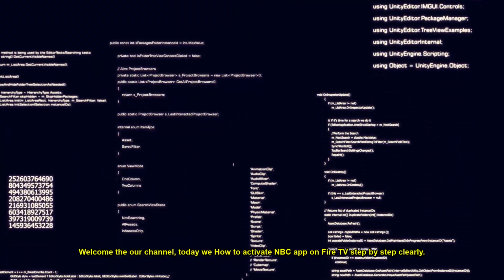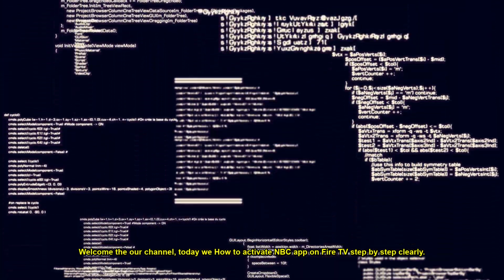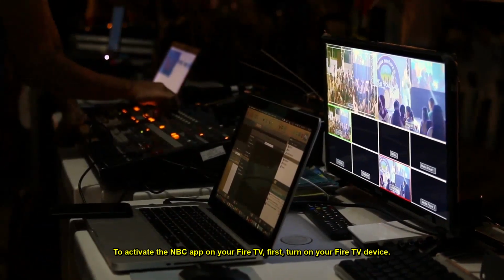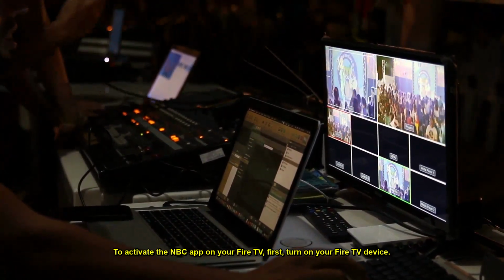How to activate NBC app on Fire TV - Step by Step